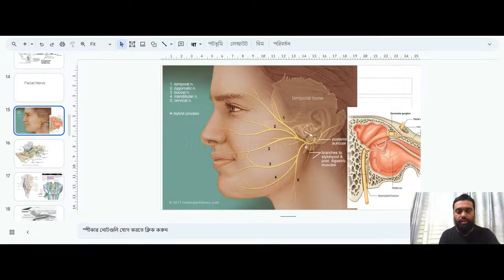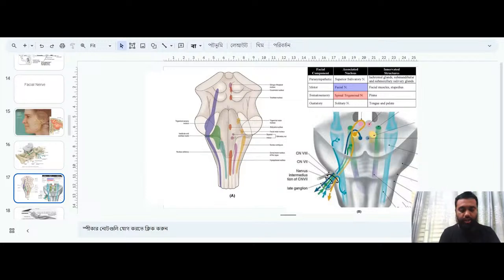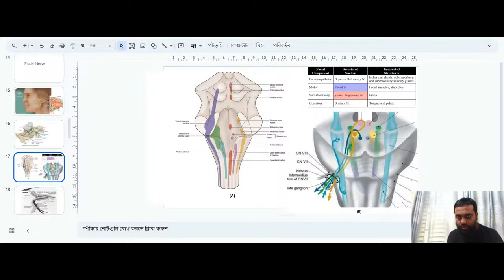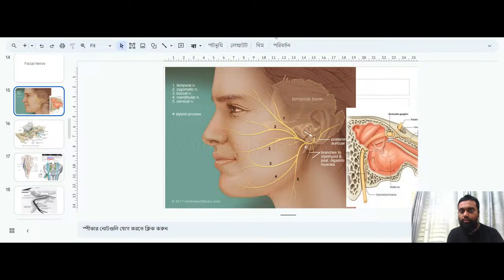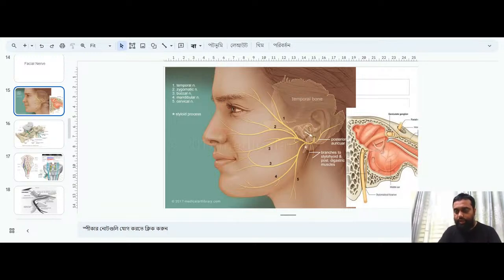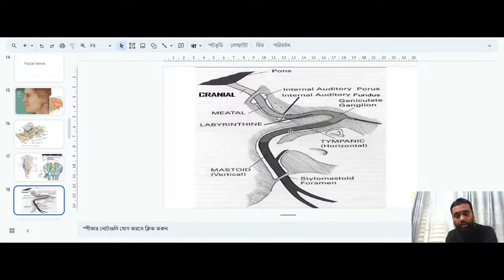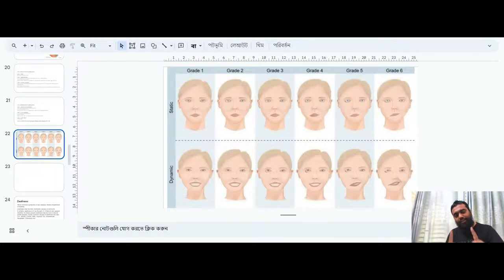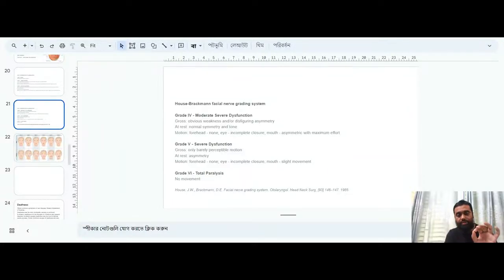facial nerve-এর কপি